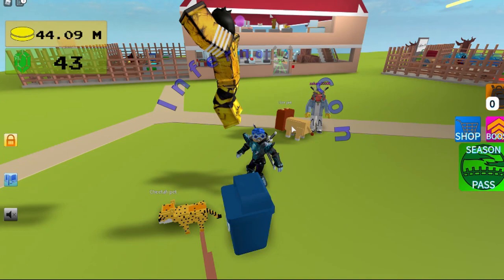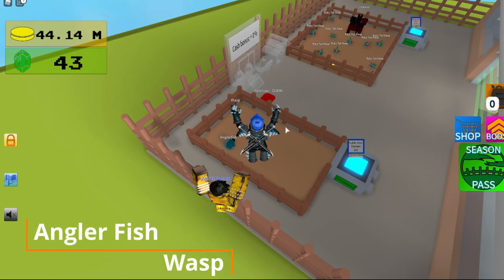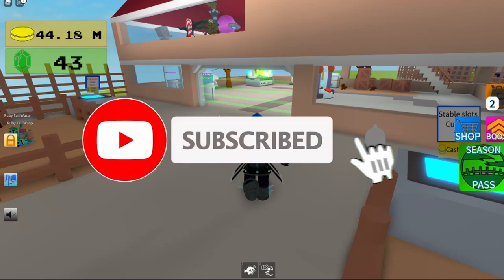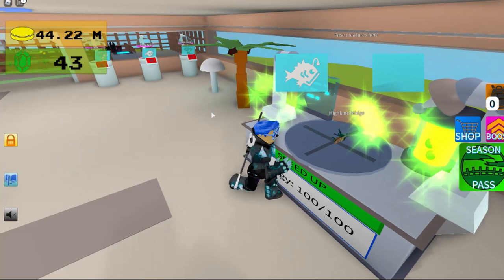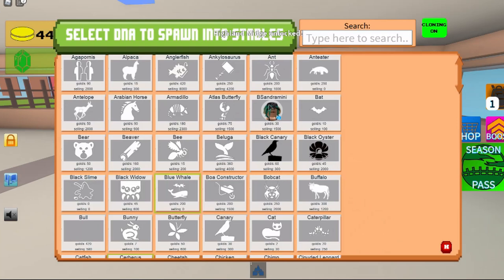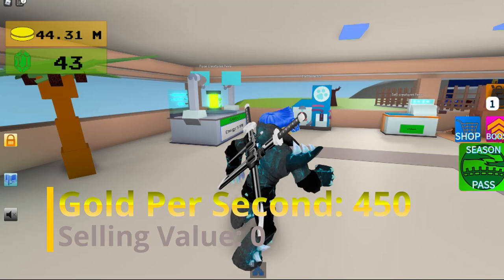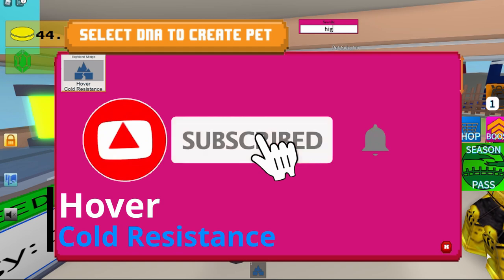How To Get The Highland Midge Bug Army Creatures Tycoon Roblox